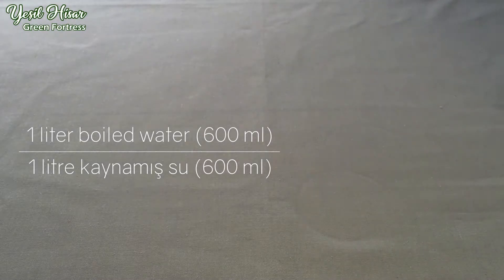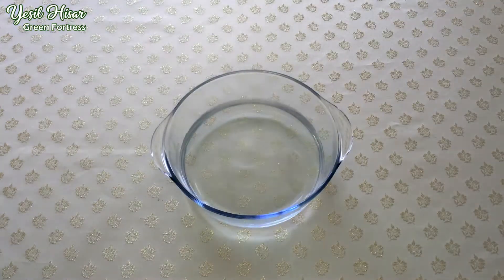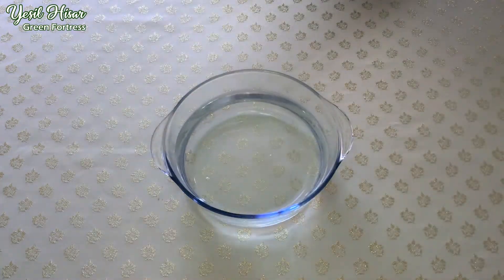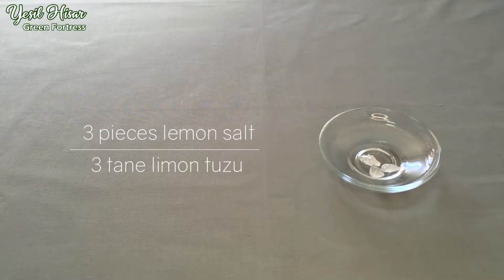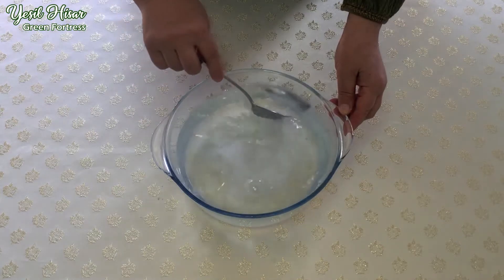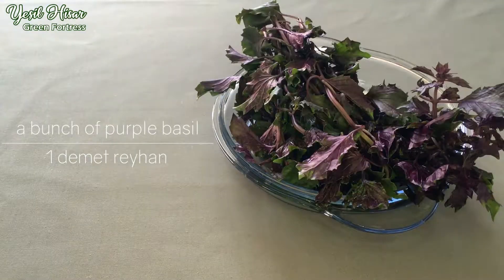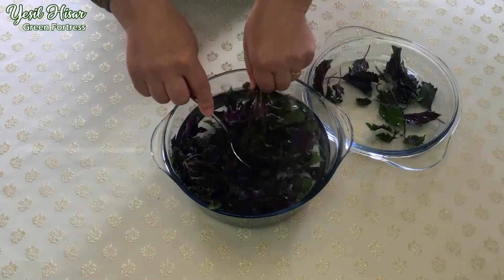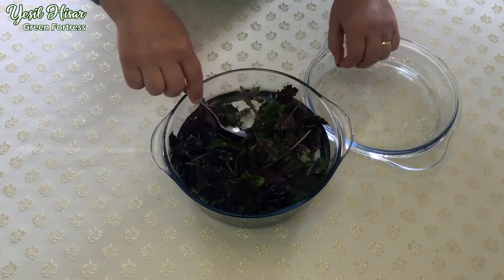Purple Basil Juice Recipe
Bon Appetit!

Materials;
-1 liter boiled water
-50 g granulated sugar
-3 pieces lemon salt
-a bunch of purple basil

How to make basil juice?

Green Fortress | Yeşil Hisar 2021